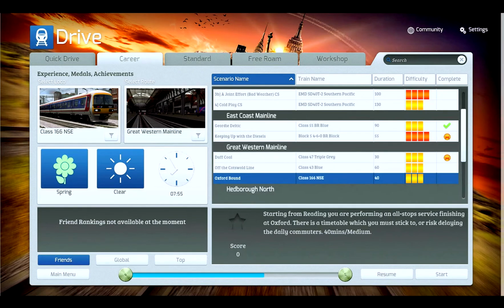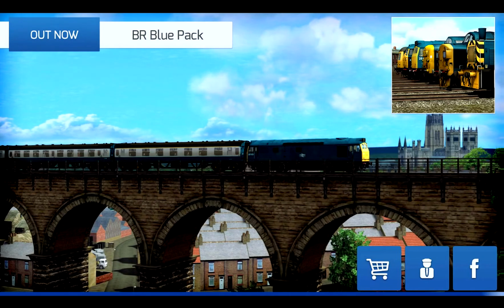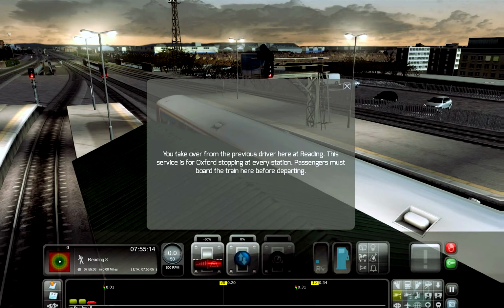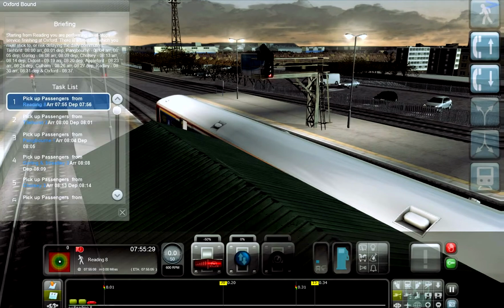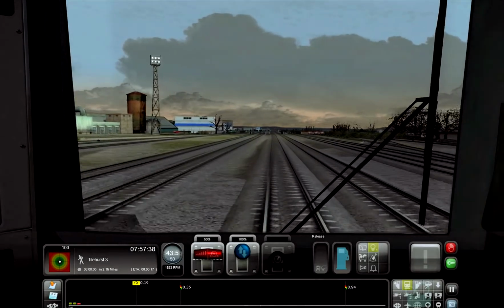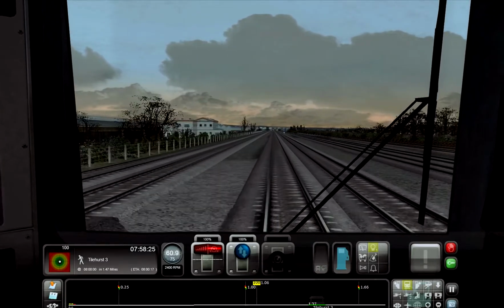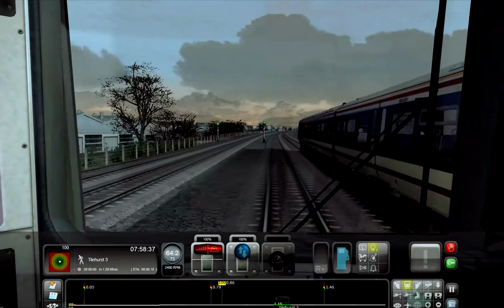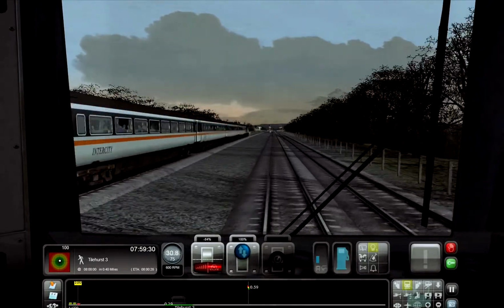Train Simulator - Metro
First half of my second mission in TS for my channel. This time with way less restarts.